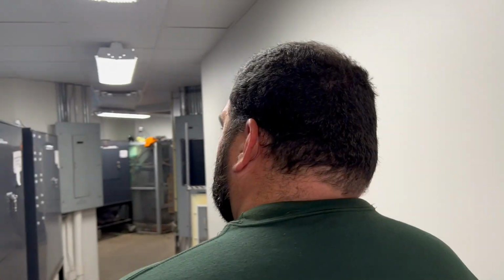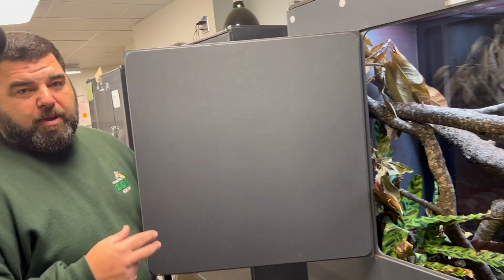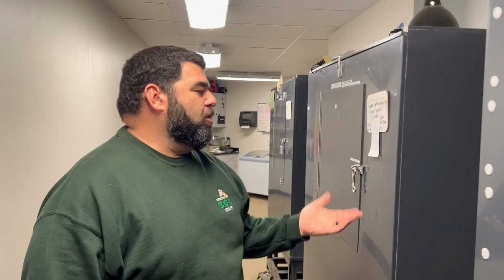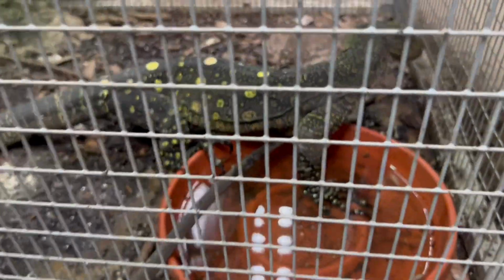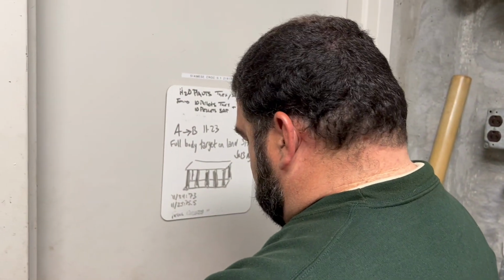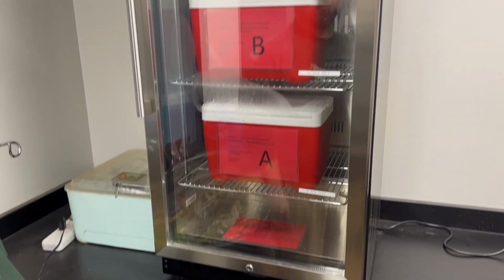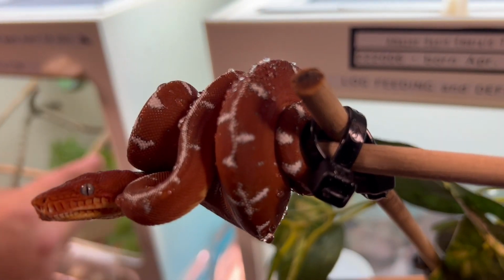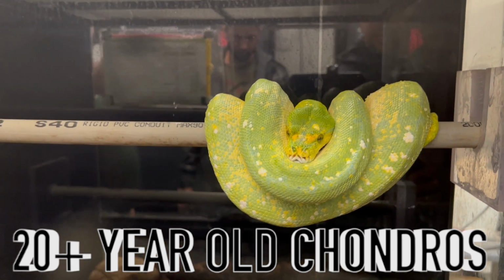VISITING THE BIG HOMIE DENNIS MCNAMARA AT HIS WORK | VIRGINIA ZOO | BIO-ACTIVE EXHIBITS | STS-55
WELCOME TO THE SNAKE TRAP SESSIONS WHERE I UPLOAD 2 DAILY VLOGS EVERY WEEK.